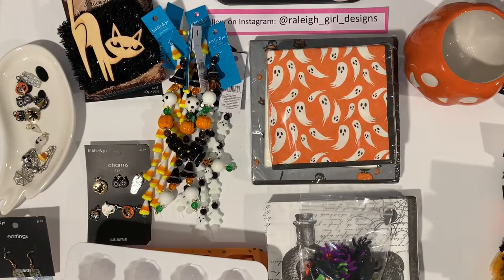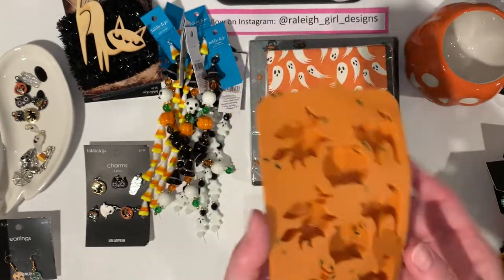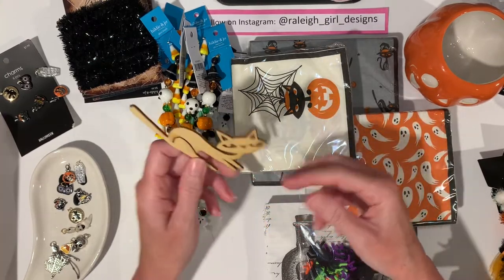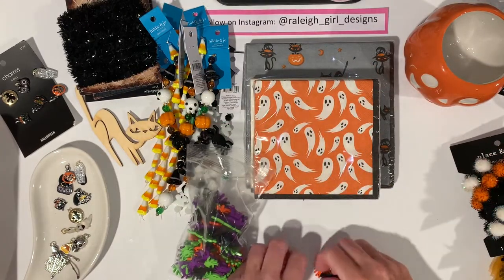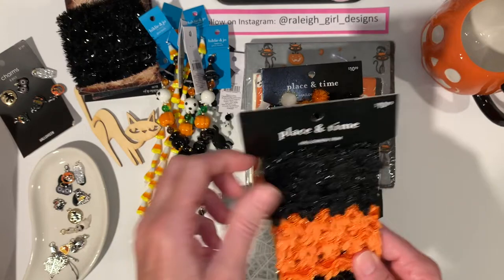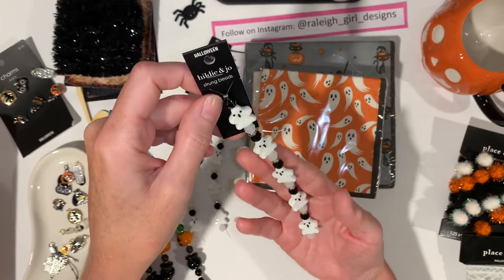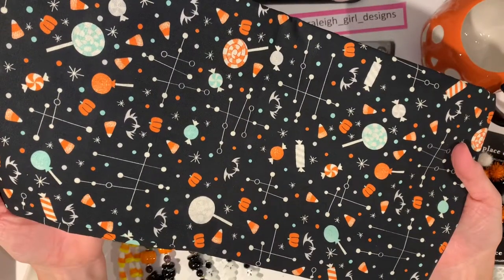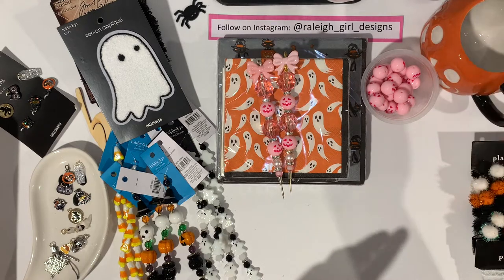Scrap Diva, Joann, & More Haul 😍🎃😍